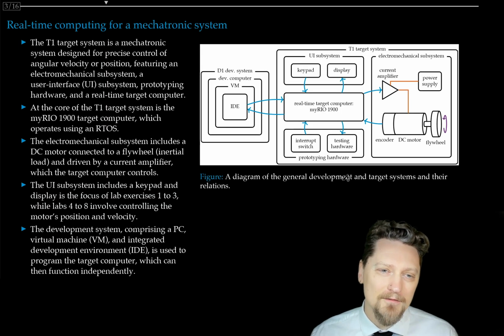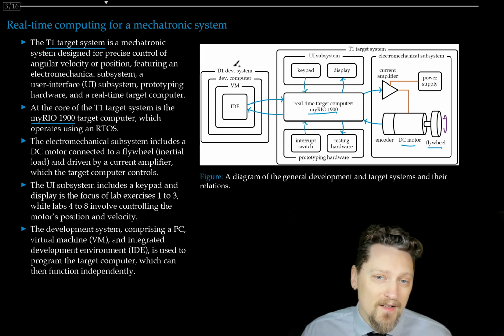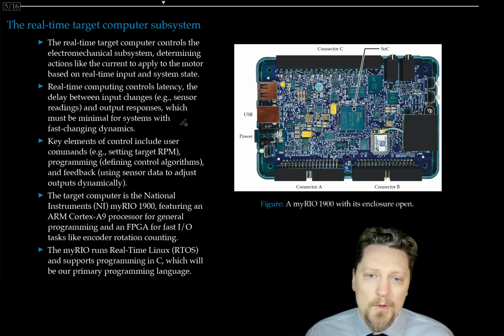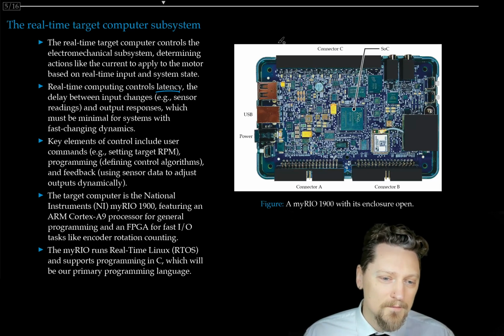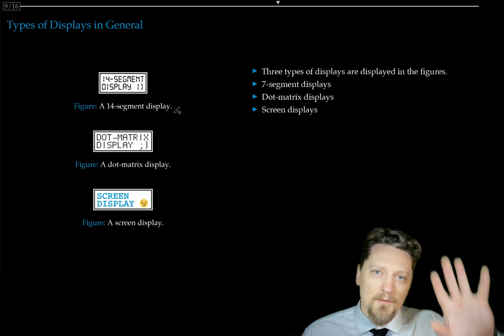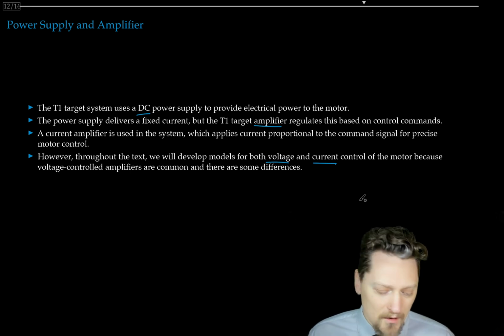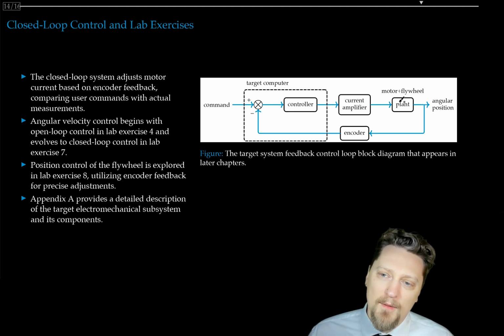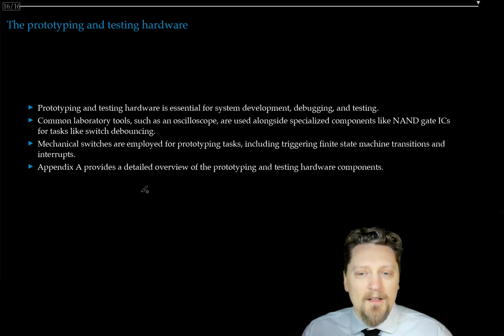0.1 Real-Time Computing for a Mechatronic System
A lecture on section 0.1 from the book An Introduction to Real-Time Computing for Mechanical Engineers: A Lab-Based Approach by Picone, Garbini, and Devine. Topics include a high-level description of the target system, including the real-time target computer (the NI myRIO 1900), UI subsystem, and electromechanical subsystem.  for more information on the book.